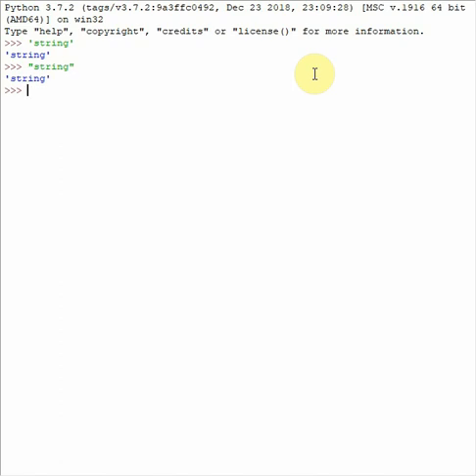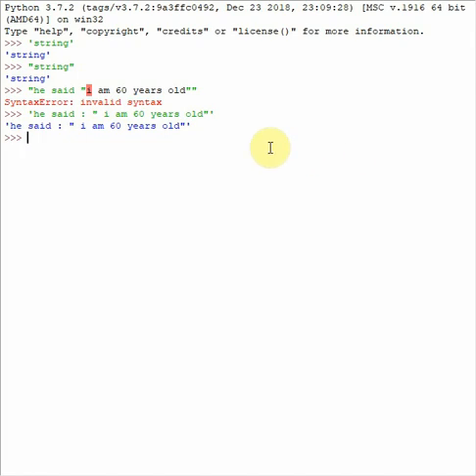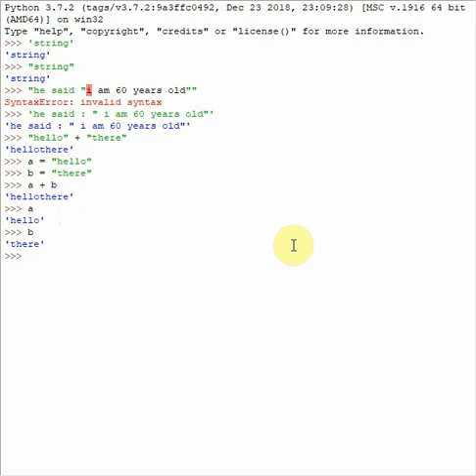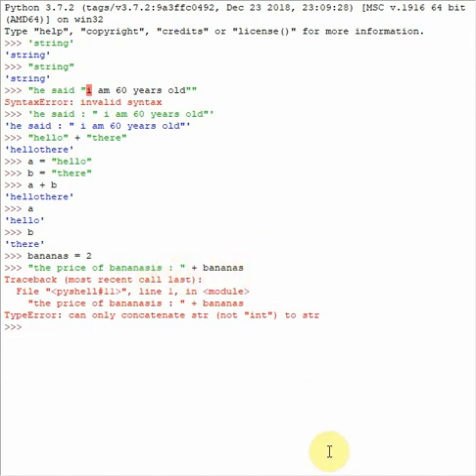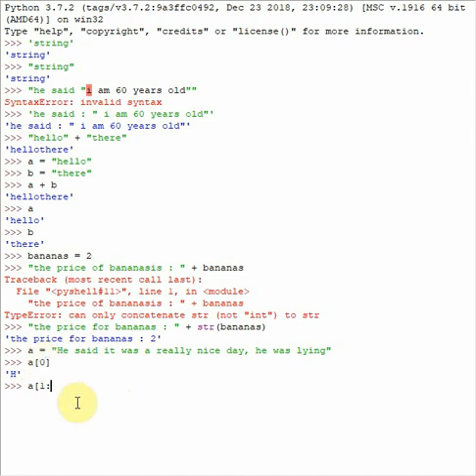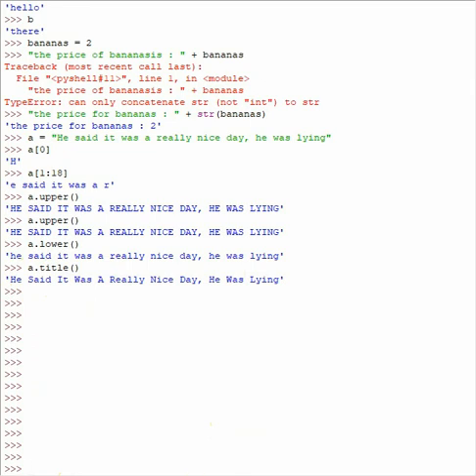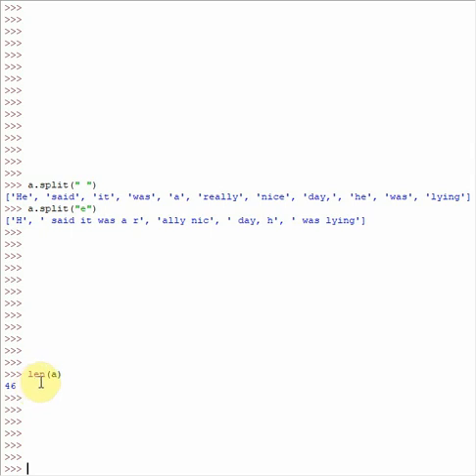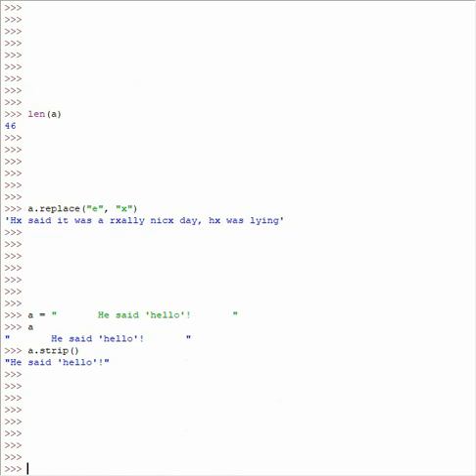Strings in Python 3 - Python For absolute Beginners (pt 1)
Part one of my Python For Absolute Beginners Step By Step tutorial.
To kick it of with the most basic we are starting out by taking a closer look at strings. What are they, and what can we do with them?
For a deeper understanding check out the Python Documentation